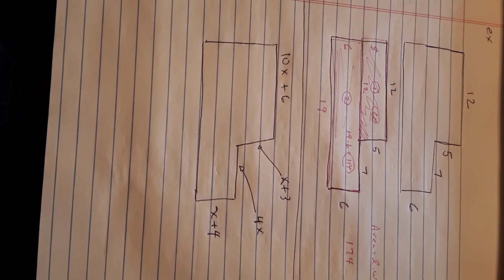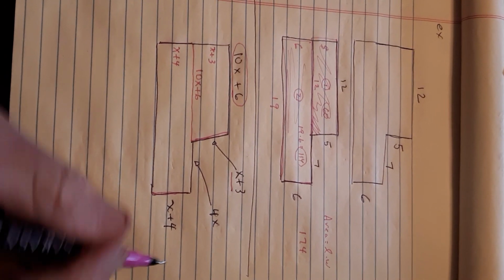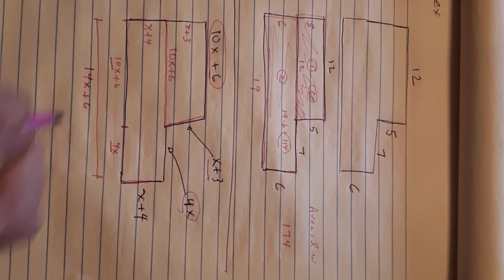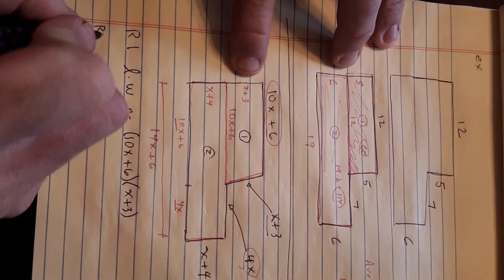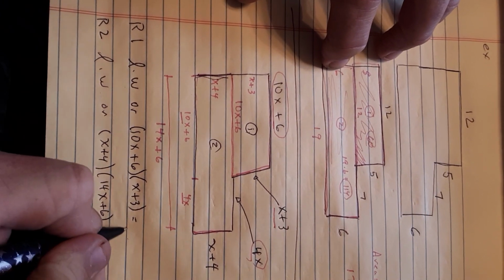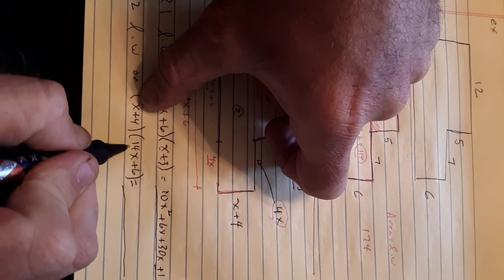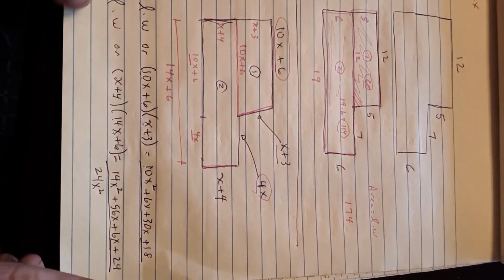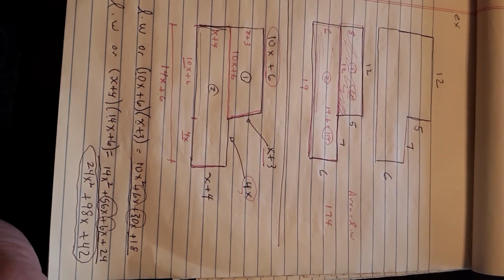Find area of region with expressions